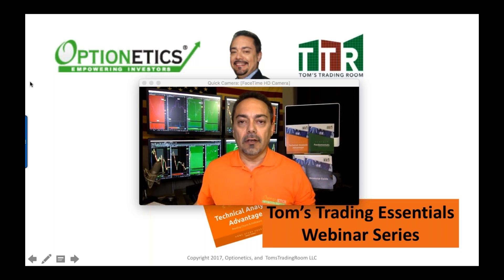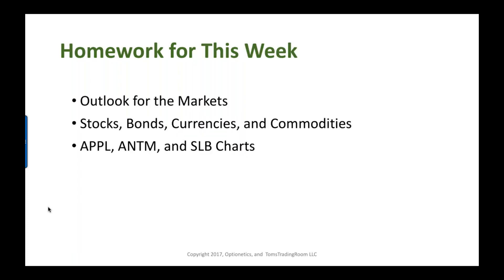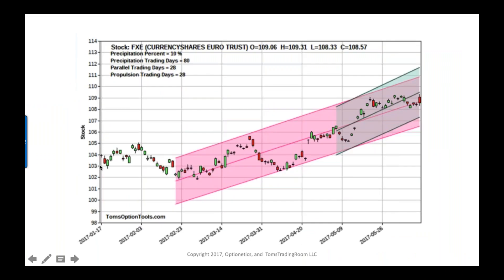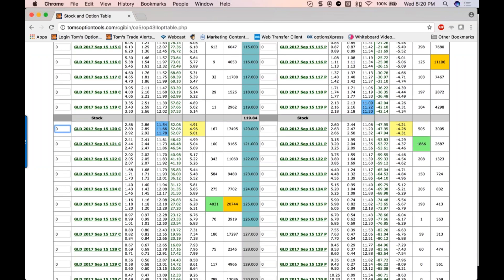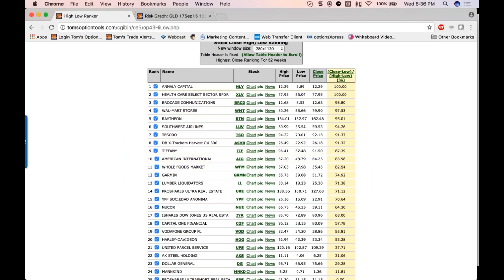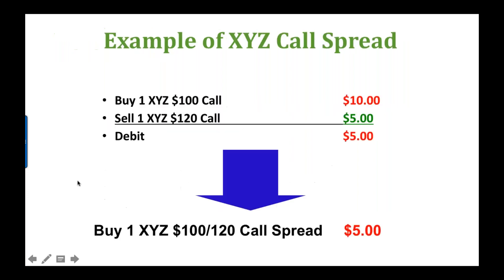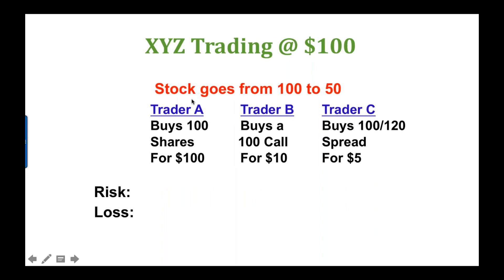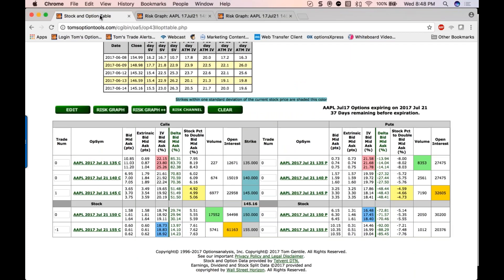Tom's Trading Essentials Series Week 2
90 minute presentation as we reviewed last weeks material and case studies, discussed spread options, as well as the Darknet Trading Strategy.